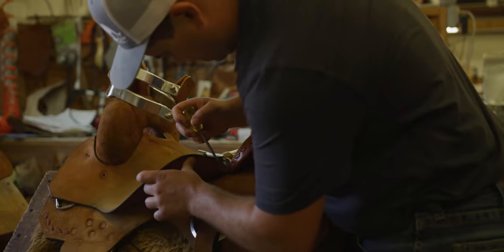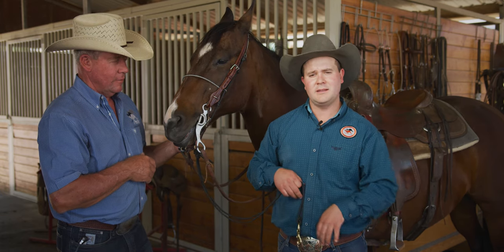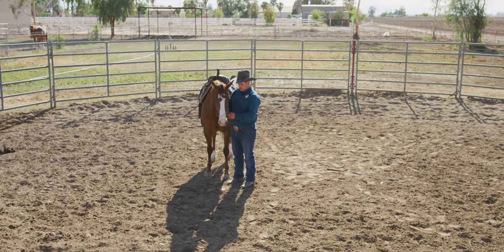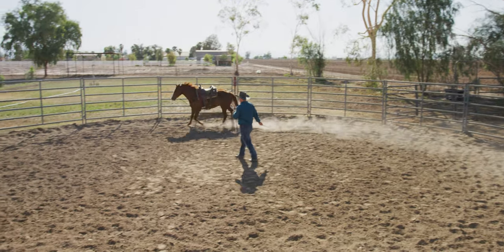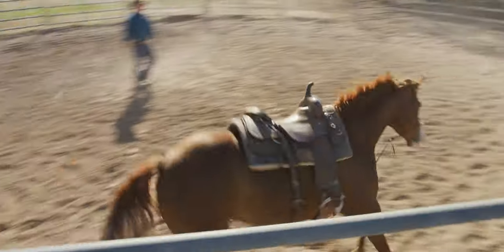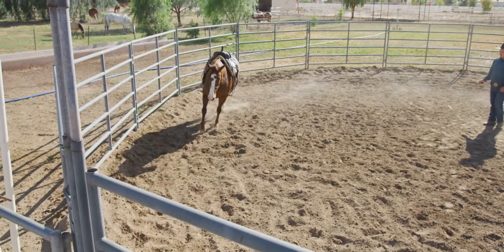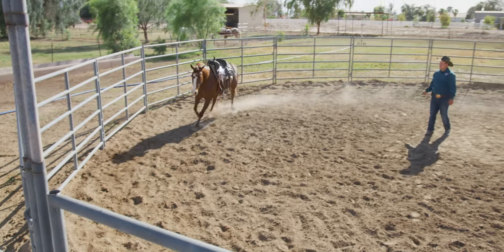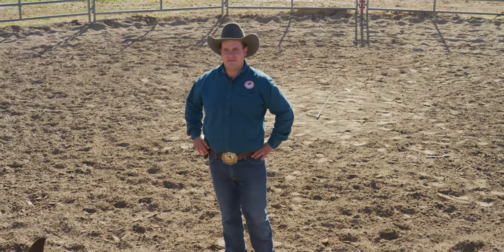Roo U DP Sliding Tie Down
In this video Brian explains the DP Sliding Tie Down. He uses a greener mare that has lots of attitude to show you how to introduce it to your horse.